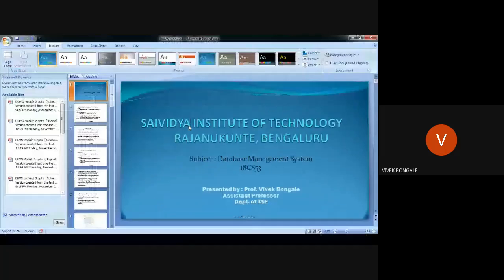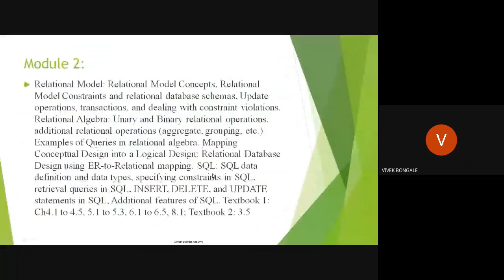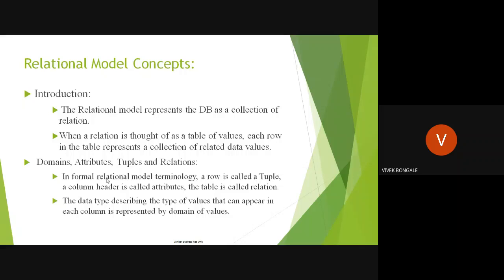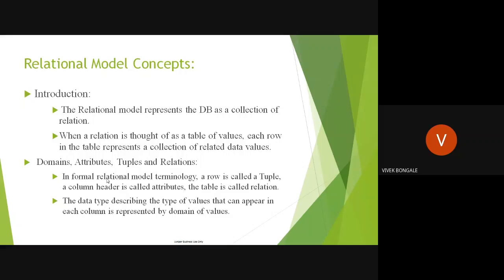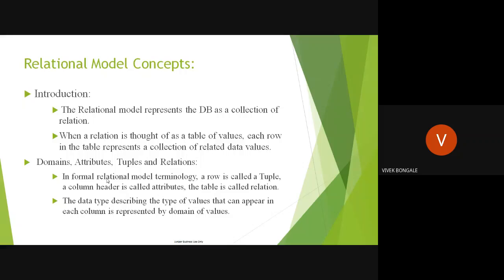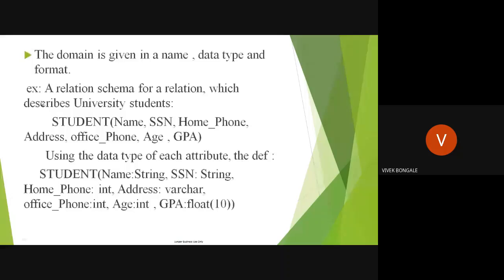Introduction on Relational Model